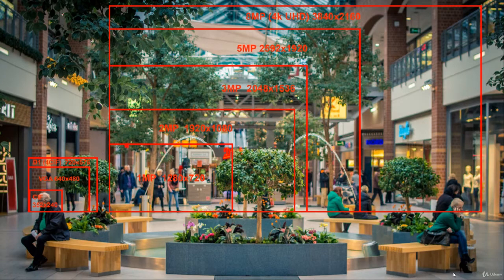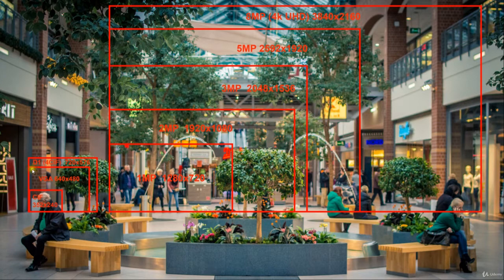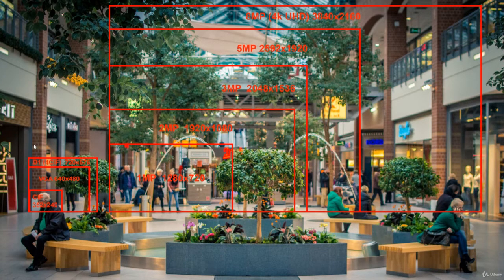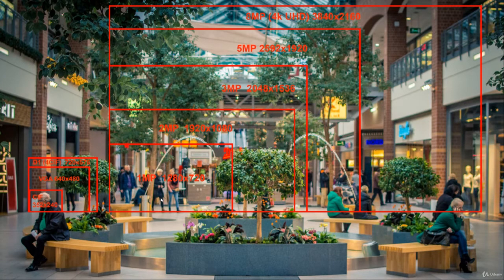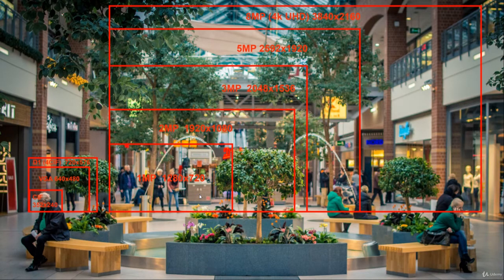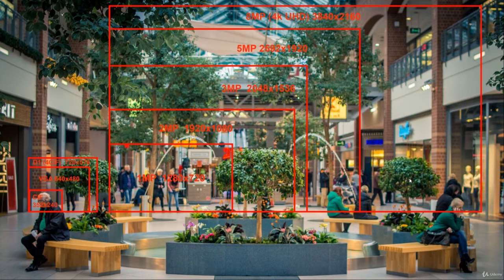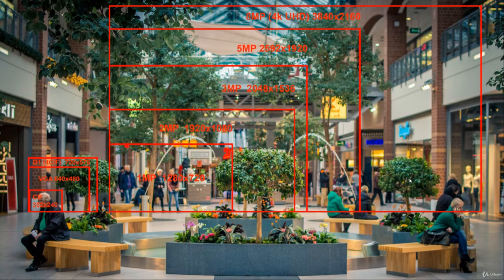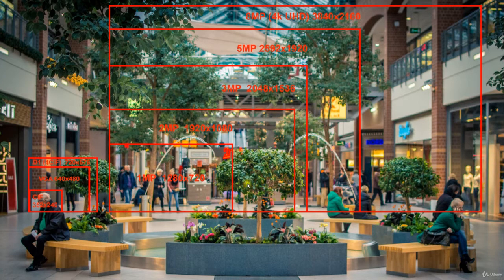CCTV Cameras Resolutions from CIF to 4K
Cctv Camera Full Course